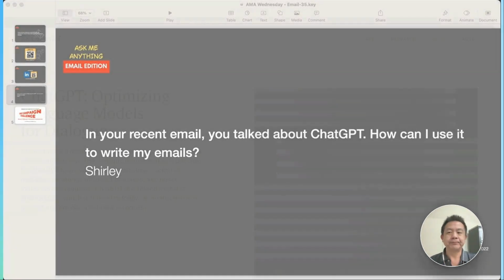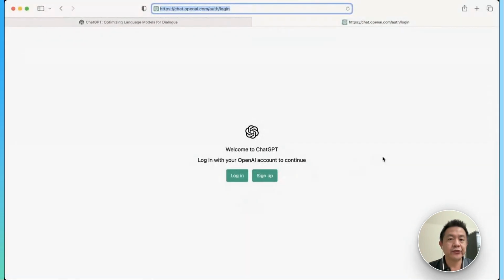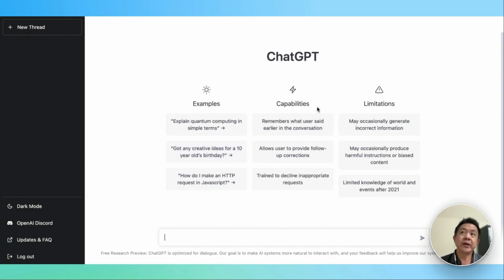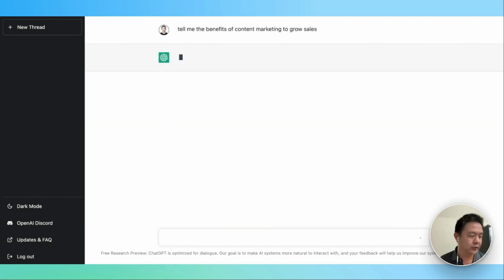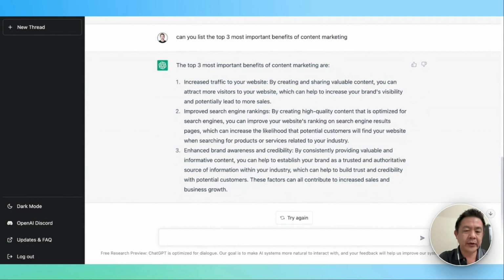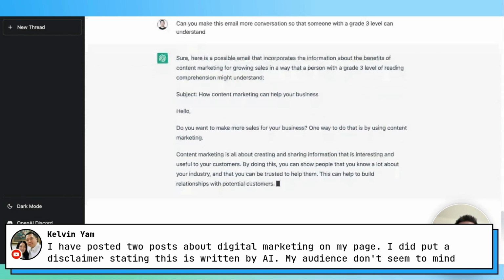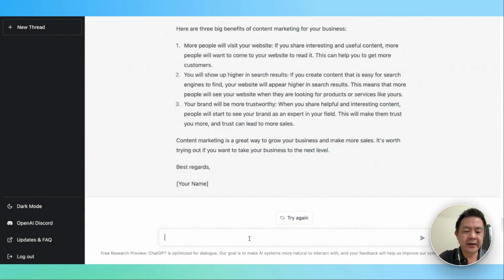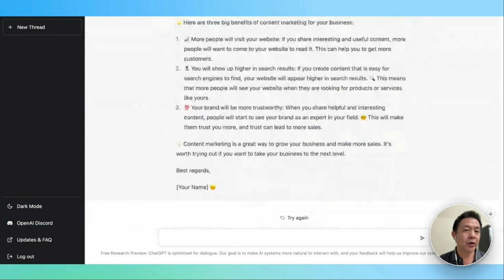Q&A On Email Marketing | #13 | Email Marketing@Work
Question: How can I use ChatGPT to write my emails?